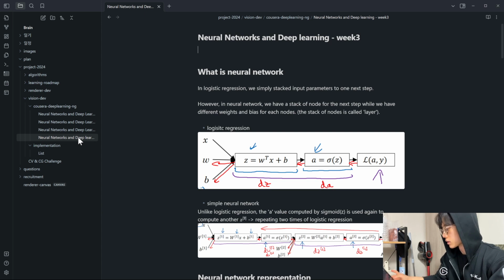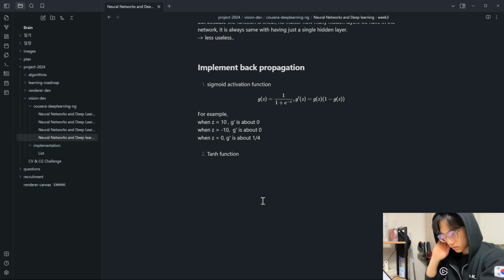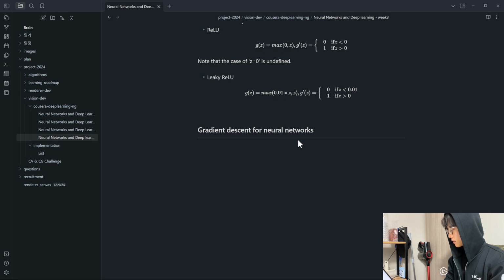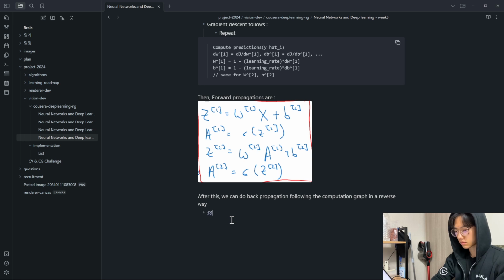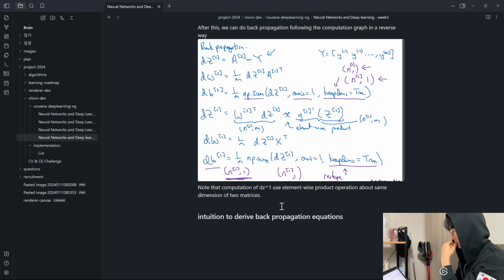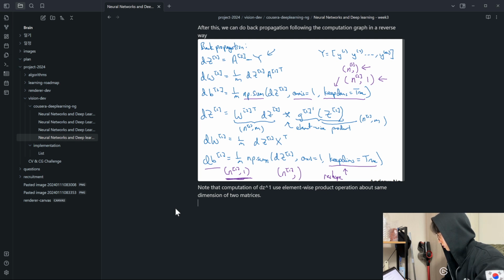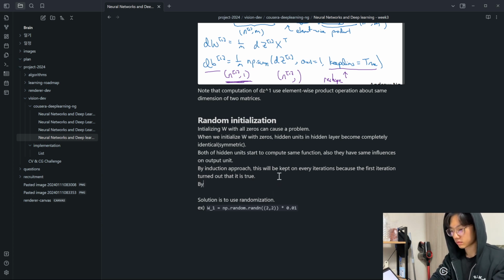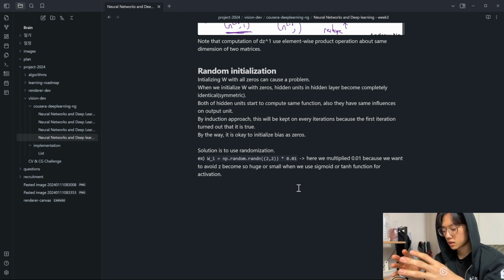CV & CG challenge - Day 6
Today what i learned :
- implement back propagation of neural networks
- intuition for derivation of the back propagation
- random initialize parameters and its motivation